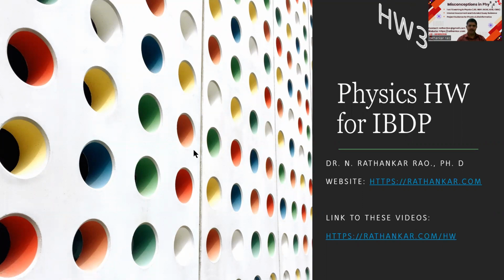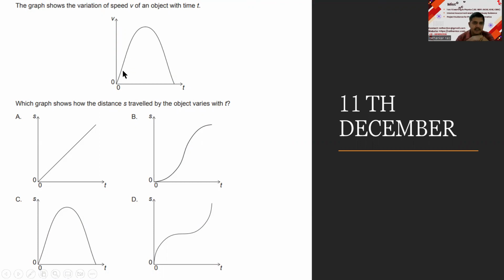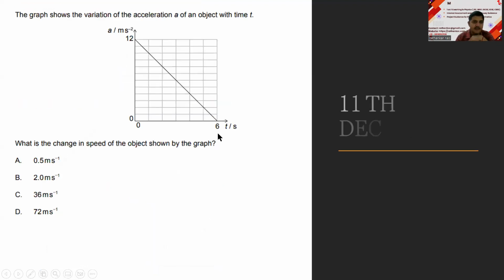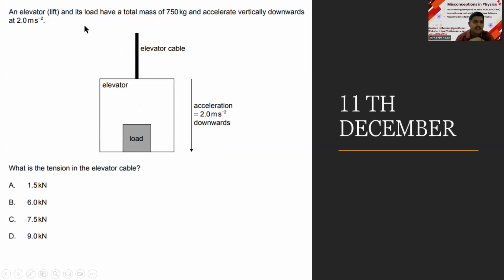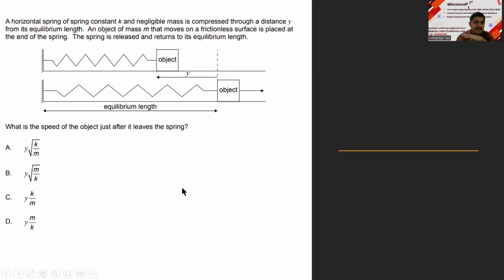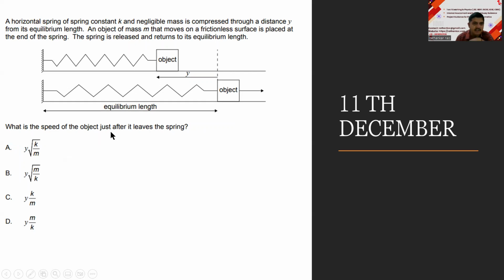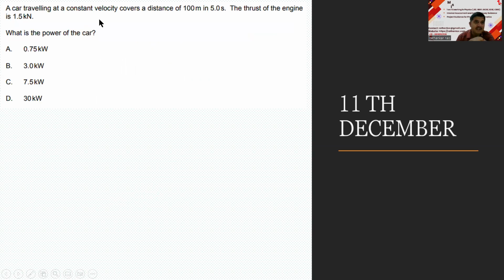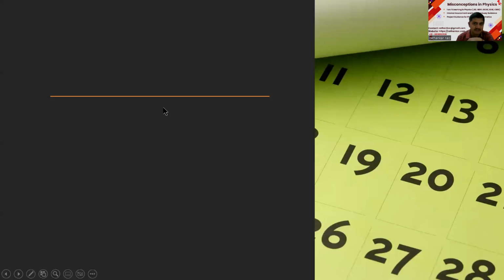HW3: Dec 12th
Dear students

This video is the third video in the series of videos that I will be making to prepare you for the Final exam of IBDP. Everyday Five MCQs from past papers will be posted and I expect you to try these numericals and provide answers in the comment box.

Currently I have started with the chapter on Mechanics. Atleast 6 - 8 questions are expected only from the chapters 1 and 2 (Mechanics). This chapter is also an important chapter, hence we will begin with this chapter.

Solve the problems and type in your answers in the comment box and next day you can find the solutions for these 5 problems. This step is important for me, since it helps me to identify what made was the misconception you faced while attending a problem in physics. I can take up that misconception and put it across in the next video

Cheers! Links

1. IB Physics Hub

2. My Linkedin Profile

3. My Facebook Profile

4. My Instagram Profile